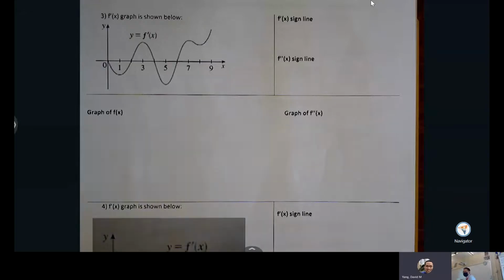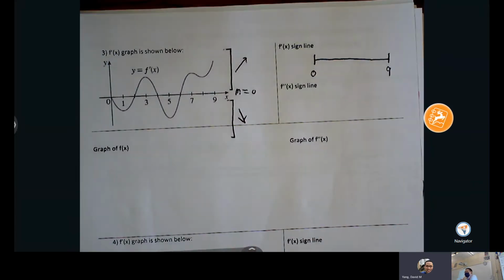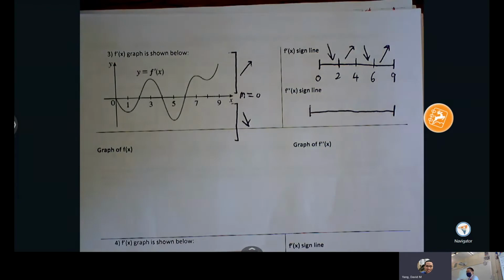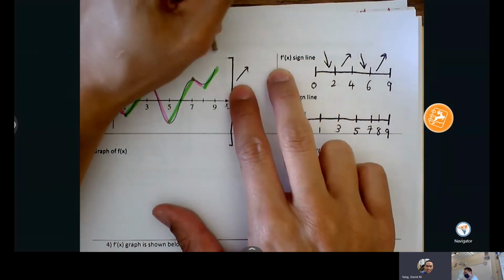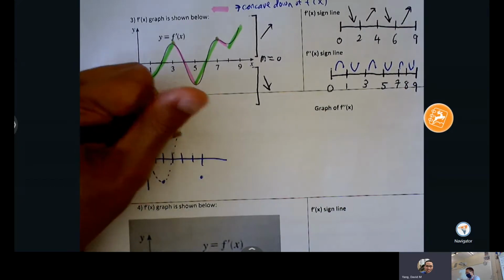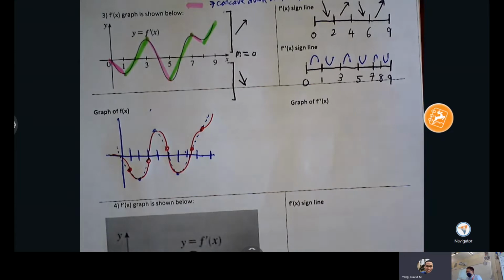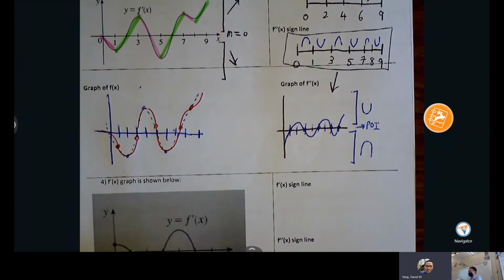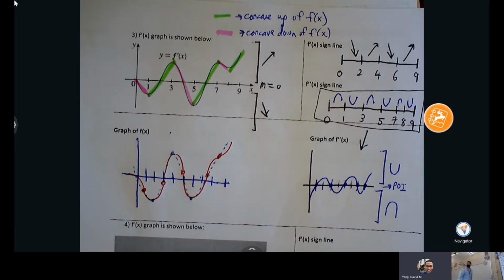3.6 Interpret Derivative Graph Help Session (2020)